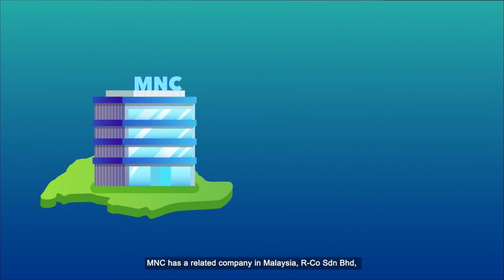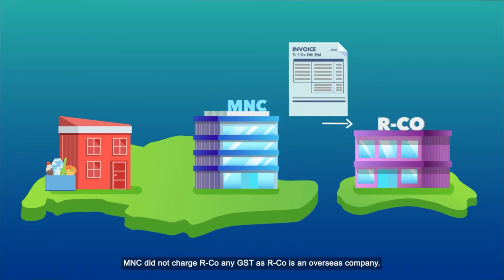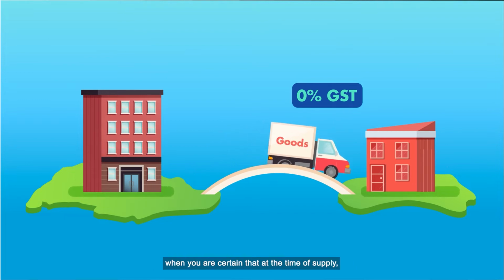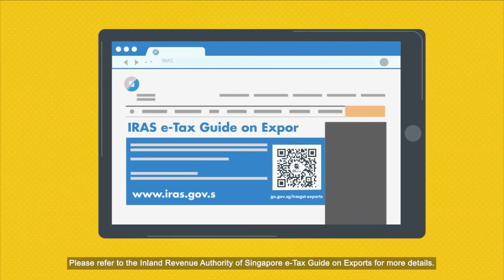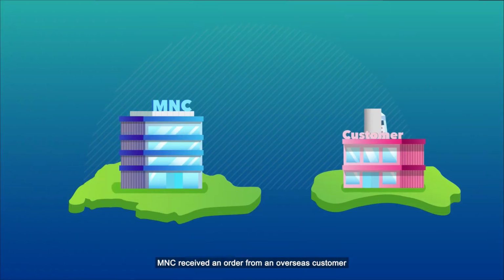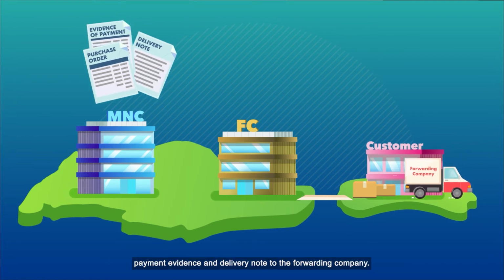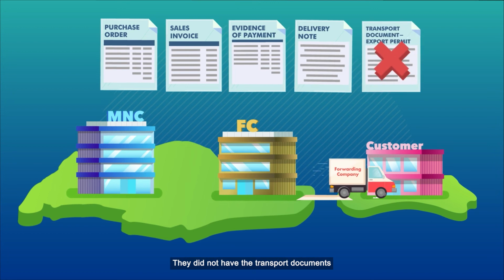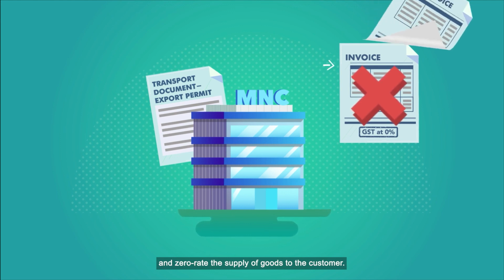Common GST Errors on Output Tax – Sale of goods to overseas customers & Exports (Part 4)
As a GST-registered business, you are required to file accurate and correct returns. Submitting an incorrect return is an offence and may be subject to penalty consideration. In this series, we identify the common output tax errors made by businesses to help you avoid making the same mistakes when submitting your GST return.

In the fourth of this 5-part series, find out if you can apply zero-rating on goods sold to your overseas customers. You can also learn about the qualifying conditions and the requisite documents to maintain in order for you to zero-rate your export of goods.

Chapters:
0:00 Goods Sold to Overseas Customers
1:04 Exports